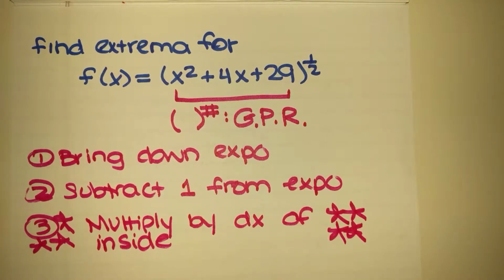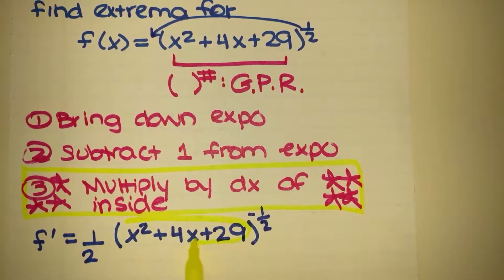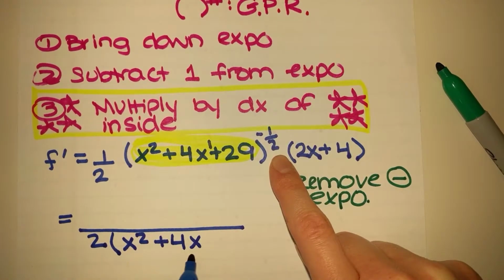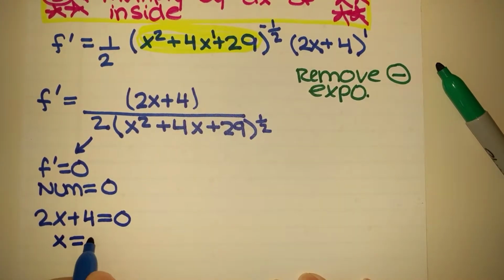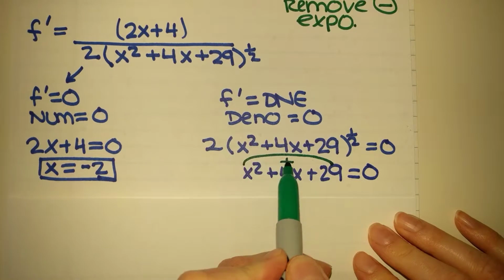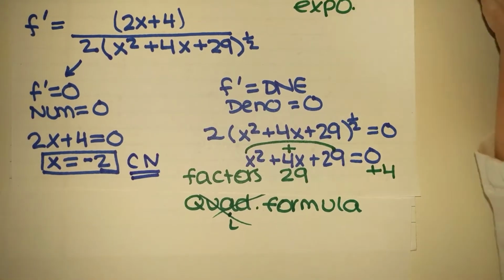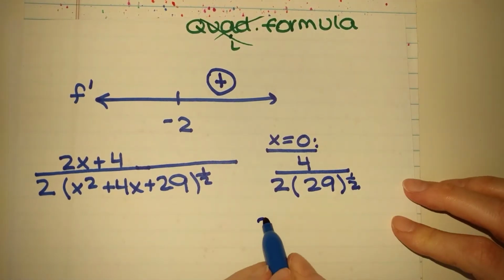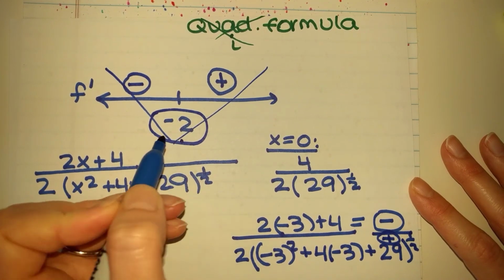Extrema with a radical